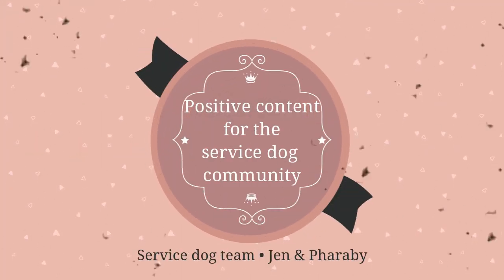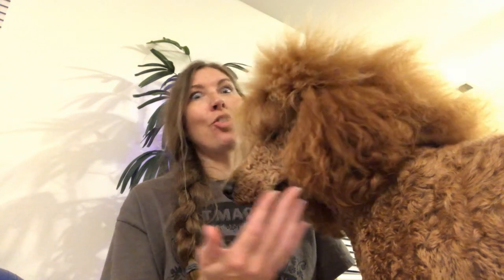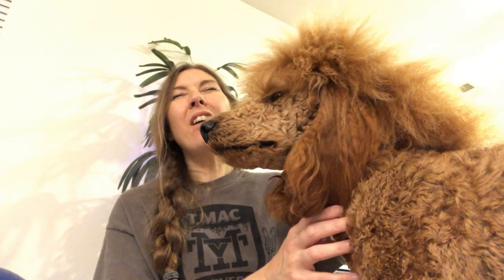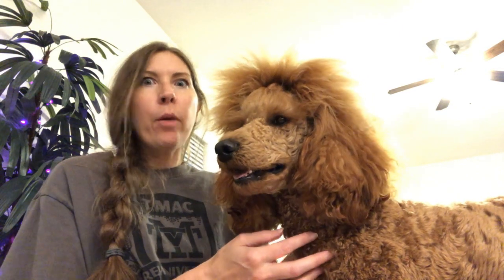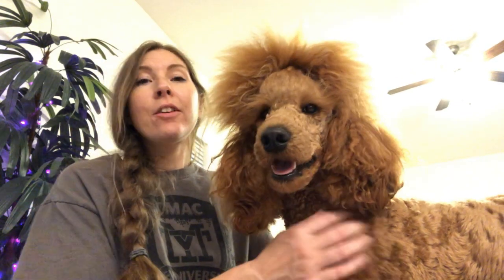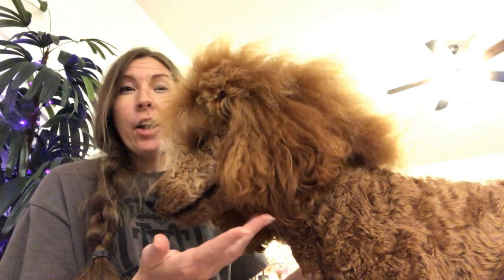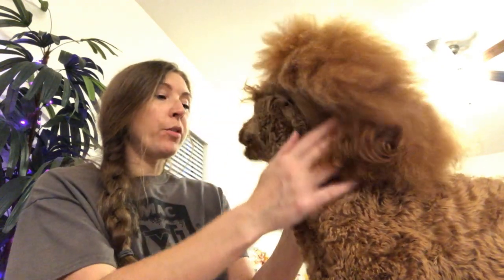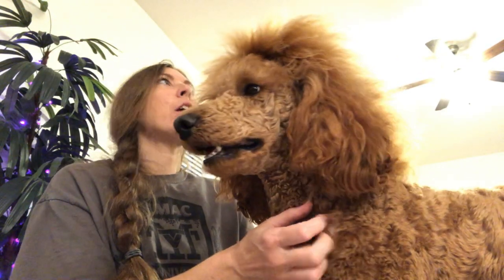What to know before getting a service dog | How to get a service dog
What to know before getting a service dog & how to actually get a service dog! I am excited to share my knowledge with you on this topic & I hope it is helpful to you!

We made these things & we hope you love them!:
Digital Service Dog training logs
Printed paperback Service Dog training logs

I make videos about owner training service dogs, my service dogs public access training adventures and mental health related videos.

Pretty Service Dog training logs